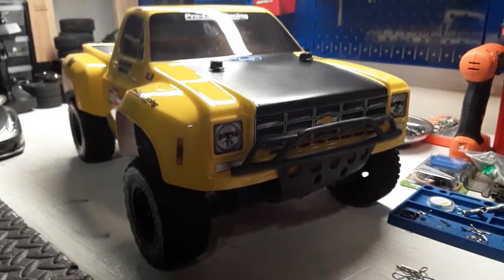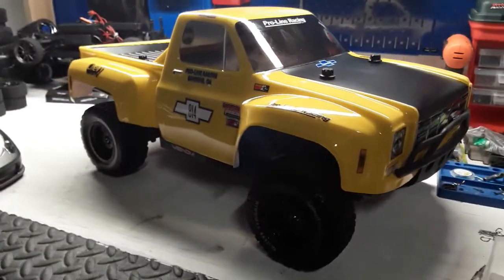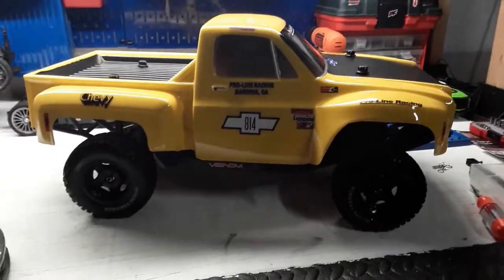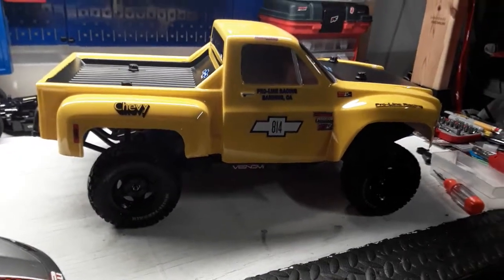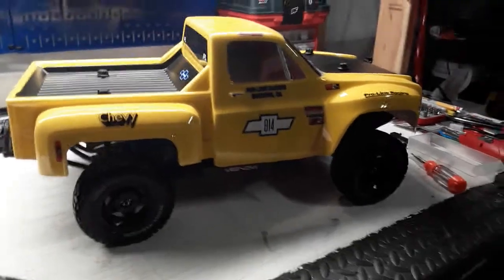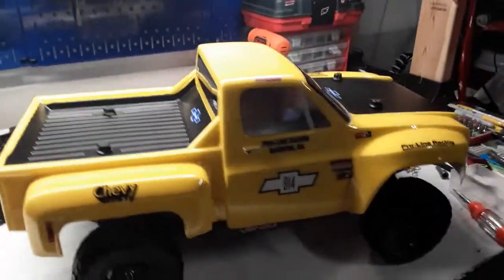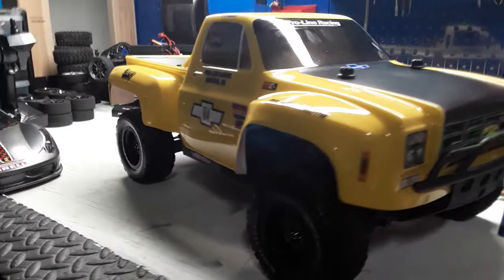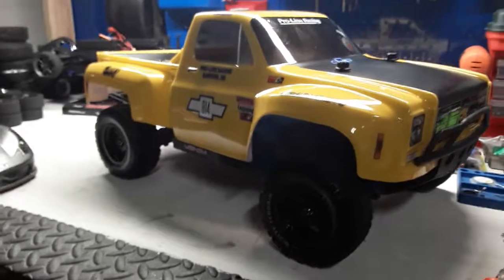Prolines 1978 C10 Chevy body on slash 4x4!